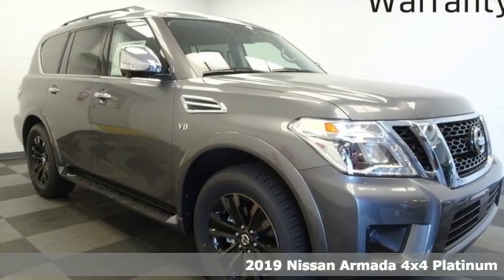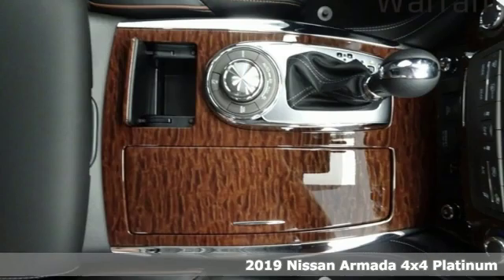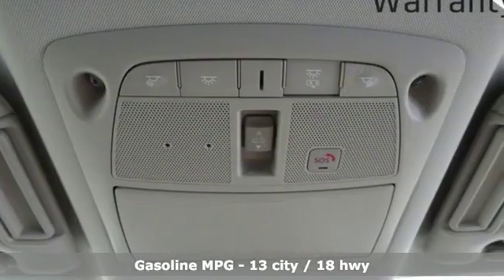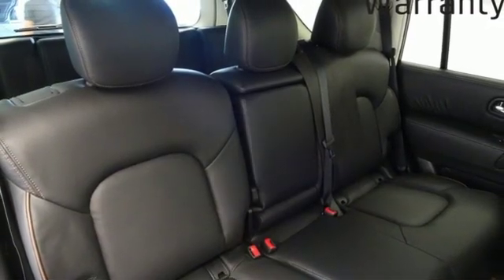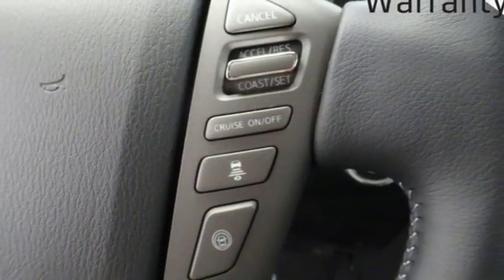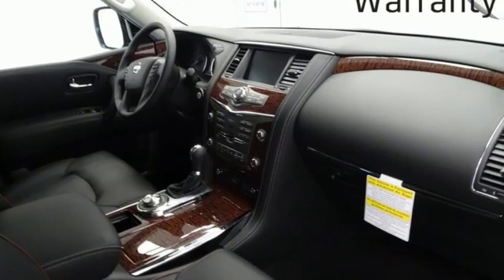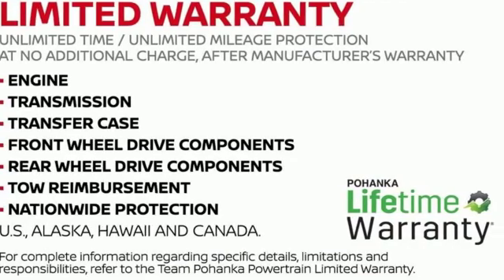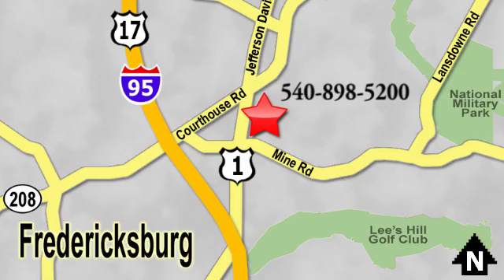New 2019 Nissan Armada Richmond VA Fredericksburg, VA PK9585755 - SOLD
Year: 2019
Make: Nissan
Model: Armada
Trim: Platinum
Engine: 5.6L 8-Cylinder
Transmission: 7-Speed Automatic
Color: Gray
Interior: Charcoal
Stock #: PK9585755
VIN: JN8AY2NC7K9585755
Gun Metallic 2019 Nissan Armada Platinum 4WD 7-Speed Automatic 5.6L 8-CylinderbrbrHOME OF THE LIFETIME WARRANTY.brbrbrWe make every effort to provide accurate information, please verify options and price before purchase, Pohanka is not responsible for errors or omissions. All vehicles subject to prior sale. Quoted price available on in-stock units only. All prices are exclusive internet prices only. Financing is subject to approved credit through designated lender. Price plus tax, tags, dealer processing fee of $799 and freight of $810 - $1100. All customers will qualify for all manufacturer rebates and incentives included in the price, some require financing through the manufacturer. Some manufacturer rebates are not compatible with special manufacturer finance offers. Manufacturer Rebates and incentives are valid during the time period set by the manufacturer and are subject to change without notice. Additional manufacturer rebates and incentives may apply to those who qualify and may lower the sales price. 2 or more available at this price.

Address:
5200 Jefferson Davis Hwy